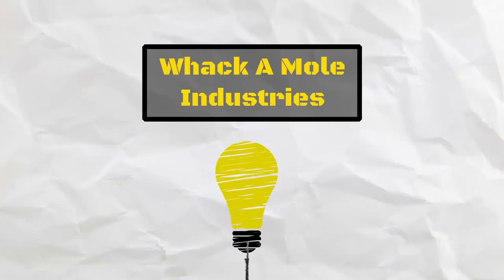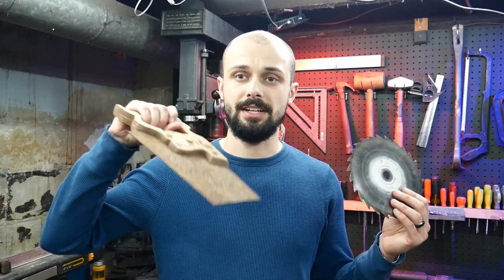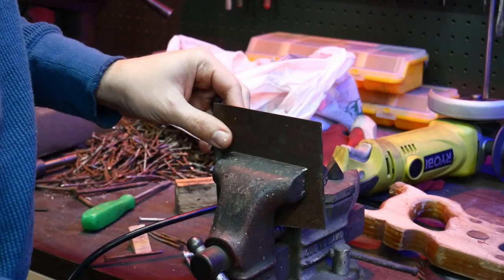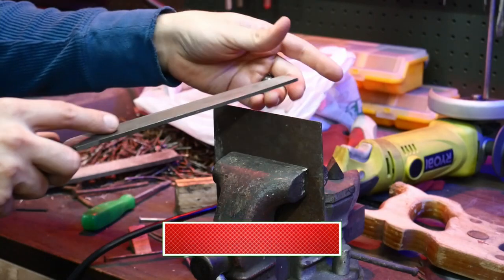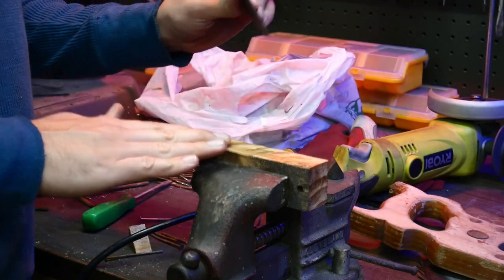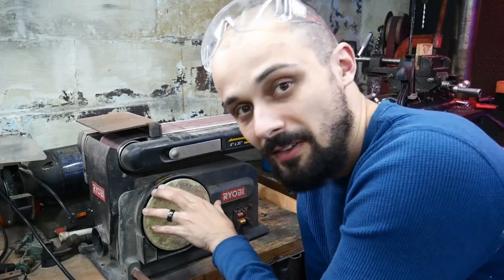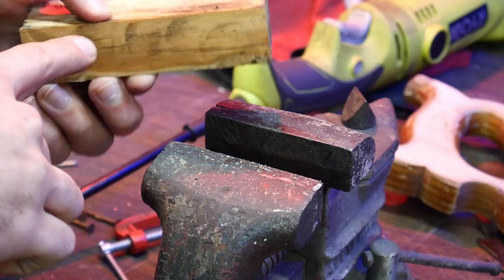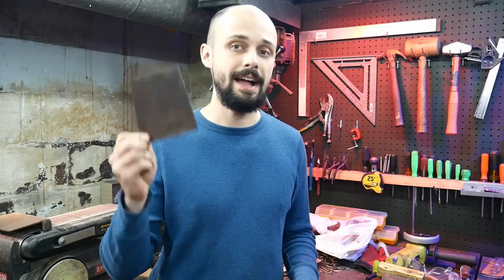DIY Wood Scraper & How to Use - Card / Cabinet Scraper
Here's how to smooth wood without sanding or sandpaper. The answer is a cabinet scraper also known as a card scraper. This video shows you how a person without the proper jigs and proper tools can make a cabinet scraper and how to use a cabinet scraper / card scraper.